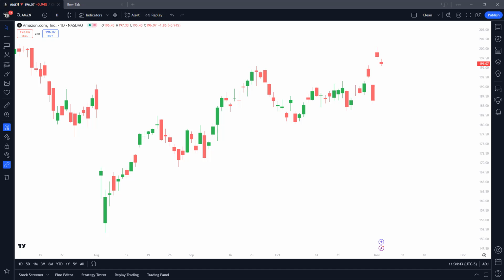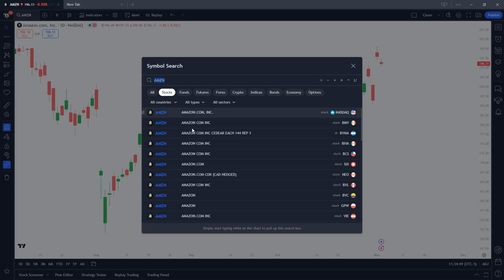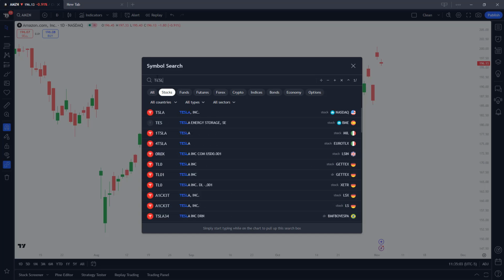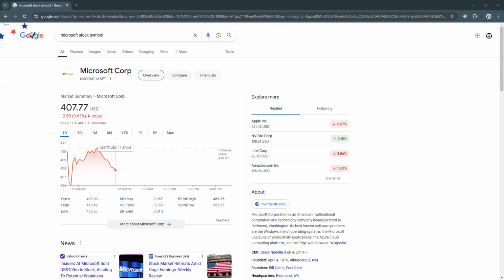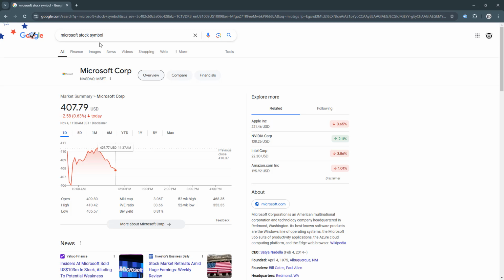Stock Symbols or Ticker Symbols: Overview and How to Look Them Up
Stock symbols are an arrangement of letters that represent publicly traded securities on major exchanges. When a company issues stock to the public, it chooses a listing representing its shares. It usually correlates with the company name or industry it represents. Investors or traders can look up and purchase them in their brokerage accounts. You can find a list of the most popular traded stock symbols and charts

Join the Bullish Bears Trading Community and Receive:
• Trading Courses
• Trade Rooms
• Live Streaming
• Watch Lists